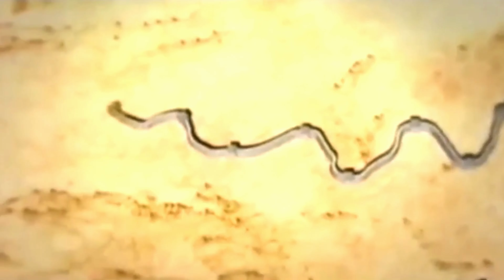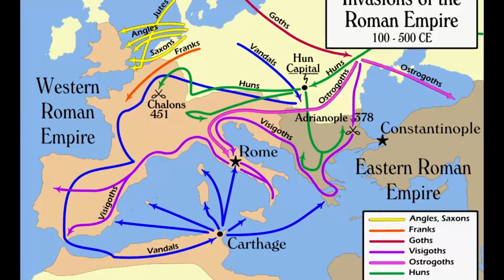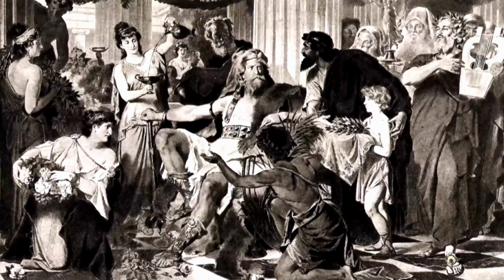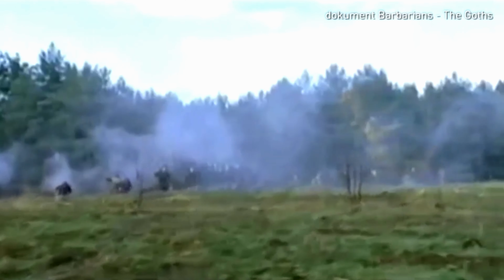The barbarian tribe Vandals conquered Rome!! The Fall of the ROMAN Empire ??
The sack of Rome in 455 by the Vandals, led by King Geiseric, marks the second sacking of the former capital of the Roman Empire by barbarians in the 5th century. The first occurred in 410, when the Visigoths led by Alaric entered the city.

EuropeHistory deals with the history of the whole of Europe in the course of time. The greatest moments of all nations.
I really like history. Making videos is actually a way for me to relax and chill.